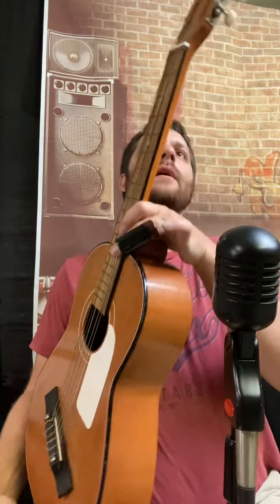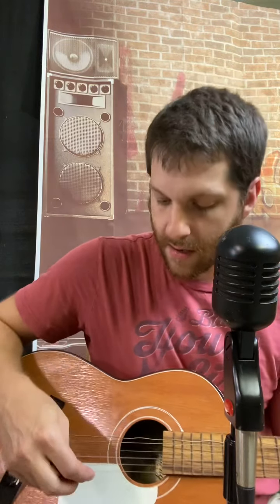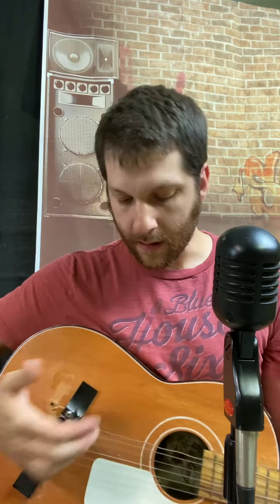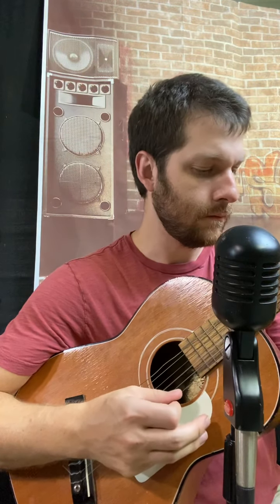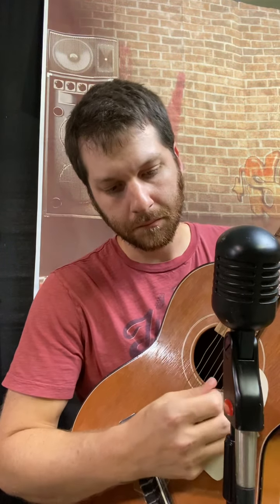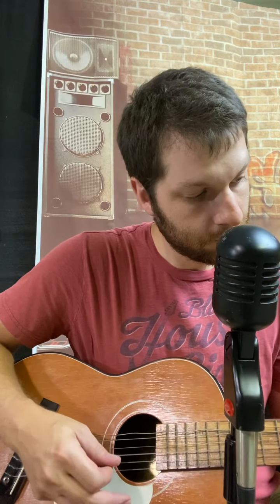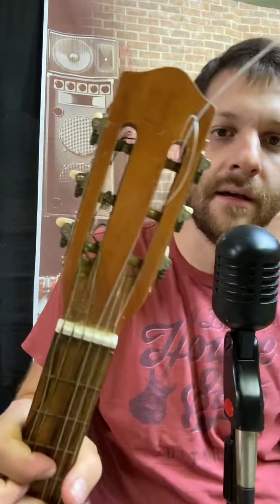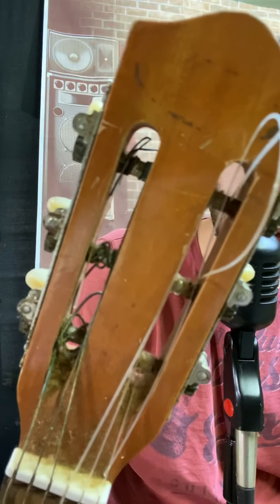I play a broken guitar!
This is probably Click Bait. So watch it!